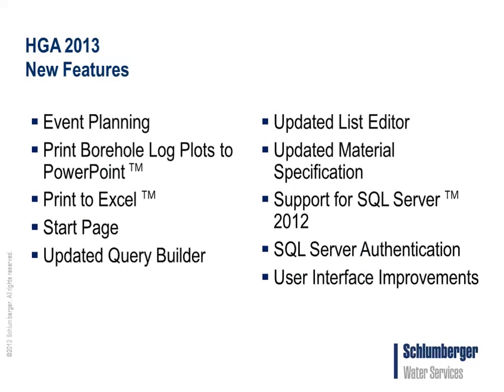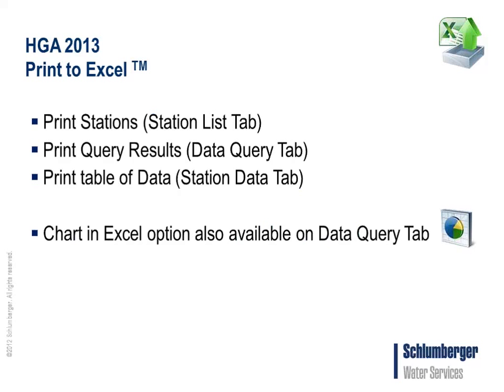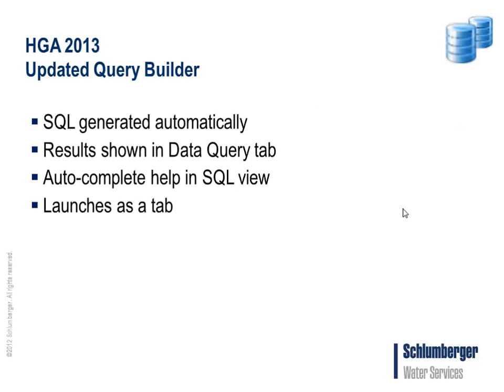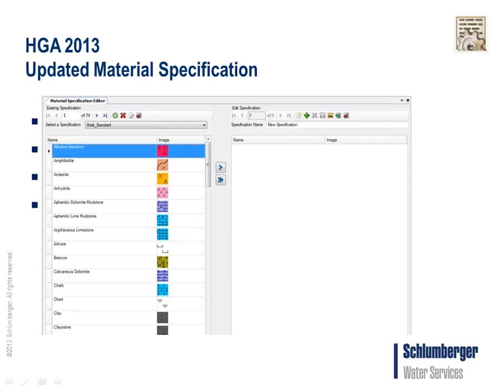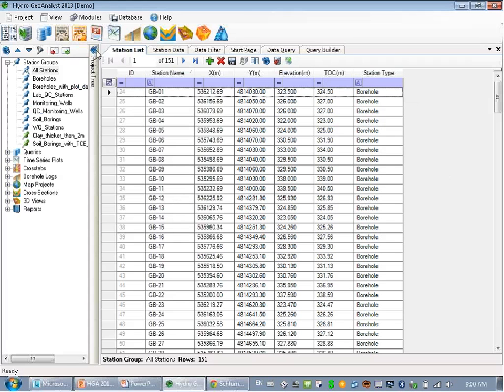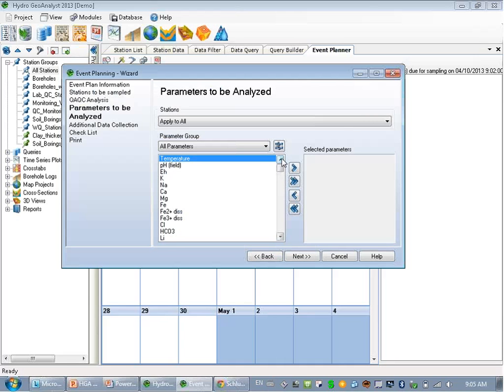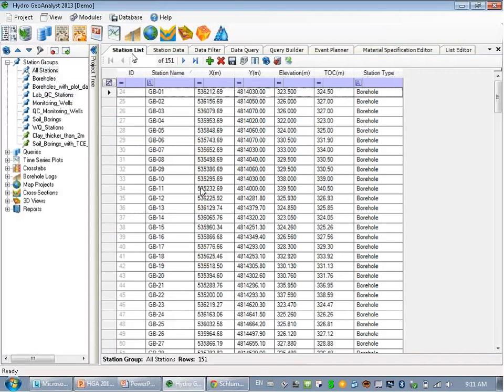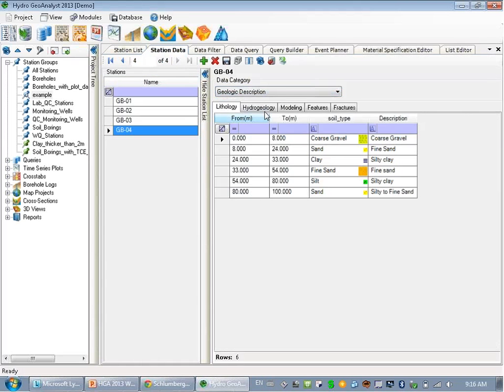Hydro GeoAnalyst 2013 | New Features Webinar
In this webinar, Monica Gaertner, product manager for Hydro GeoAnalyst, provides an overview of the new features available in Hydro Geoanalyst 2013.   See a live demonstration of the new Event Planning Module, easier printing options, improved user interface and more.